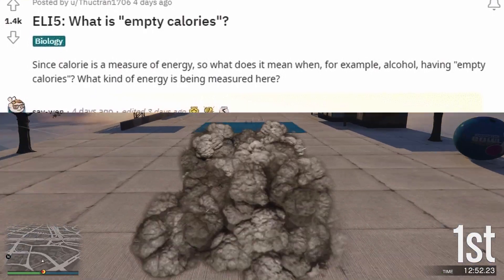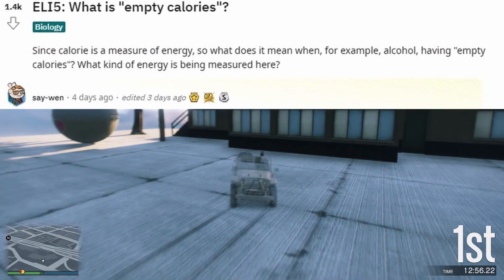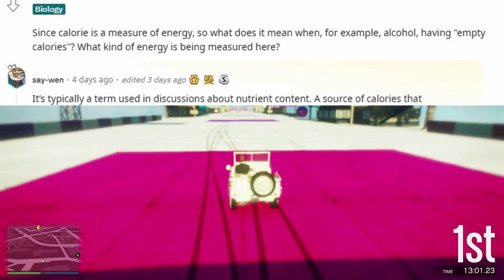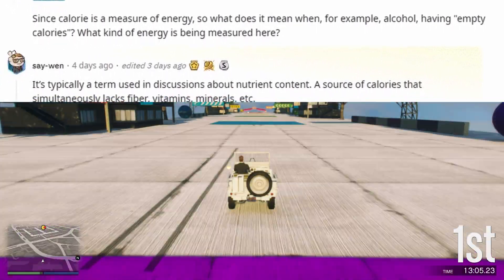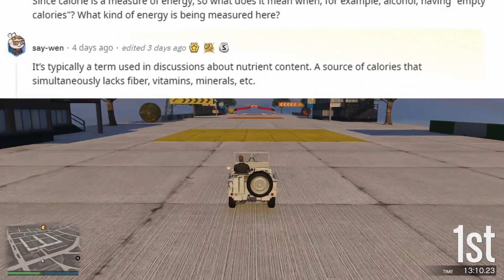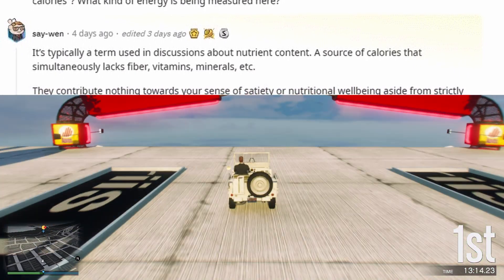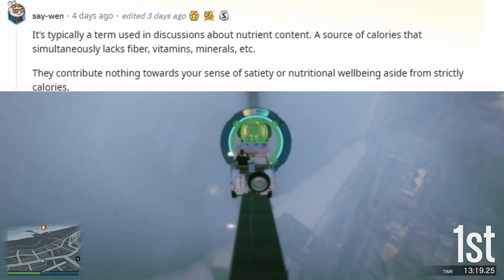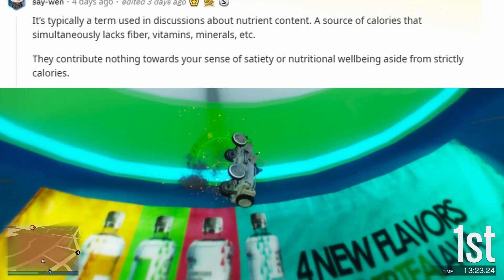What are empty calories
Have you ever heard someone talk about empty calories and wondered how they differ from normal calories? Well if you have then watch this video to find out the answer!